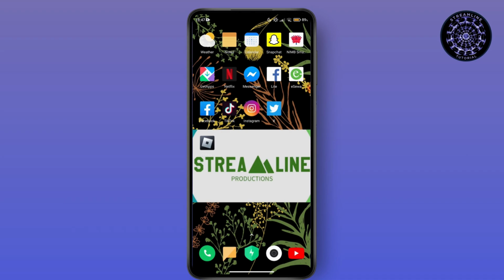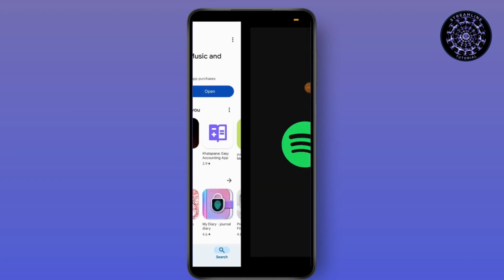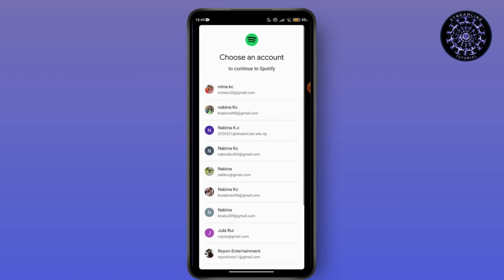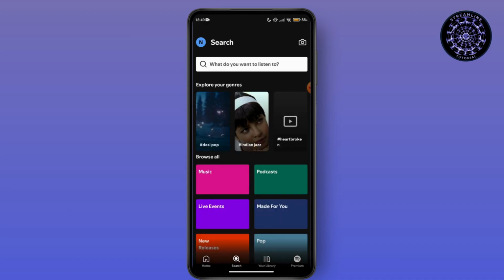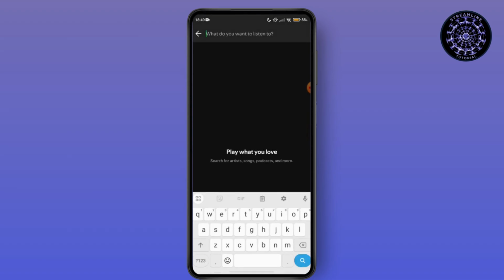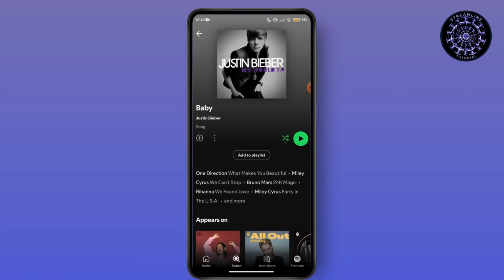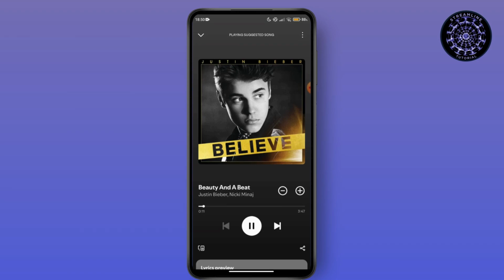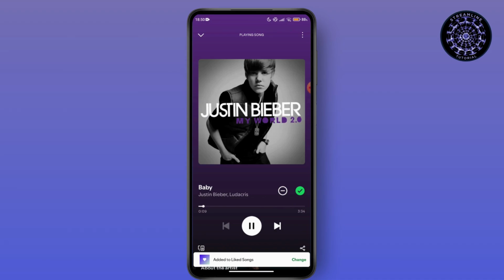How to Play Spotify Music on Spotify | Spotify Tutorial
Title: How to Play Spotify Music on Spotify | Spotify Tutorial

Description:

In this video, we’ll walk you through how to play music on Spotify, whether you’re using the desktop app, mobile app, or web player. Whether you’re new to Spotify or need a refresher, we’ll show you everything you need to get your music playing!

Topics Covered:
Setting Up Spotify:
Learn how to set up your Spotify account and get started.

Navigating the App:
Step-by-step guide to finding and playing your favorite music on both mobile and desktop.

Discover how to create playlists and listen to them seamlessly on Spotify.

Using Spotify’s Play Features:
Explore features like shuffle, repeat, and crossfade to enhance your listening experience.